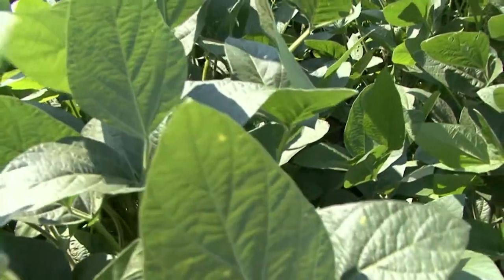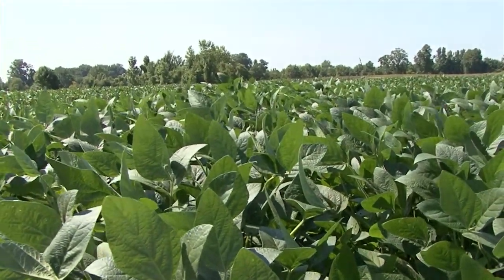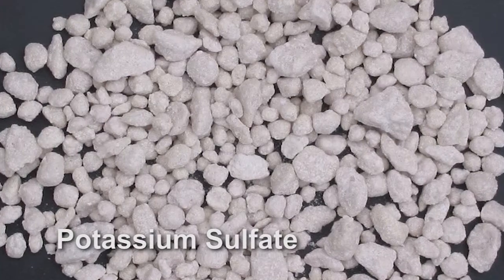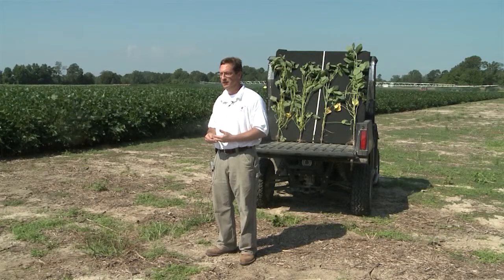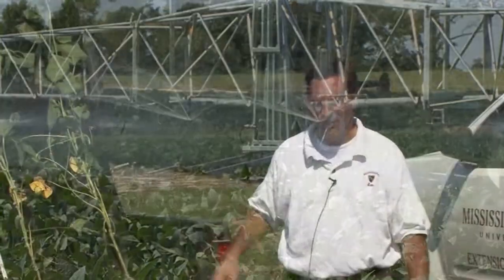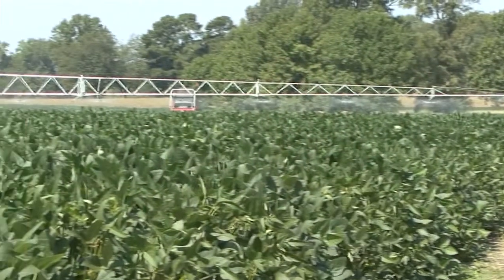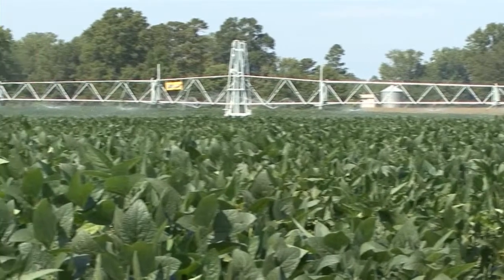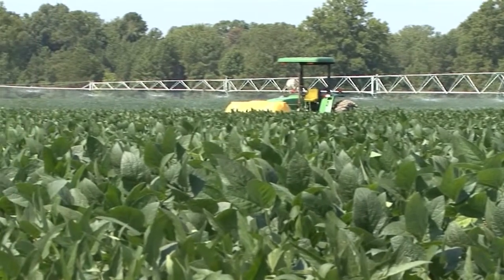Optimal Potassium Rates for Low Nutrient Status Soils in Mississippi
The results from this study funded by the Mississippi Soybean Promotion Board, will identify optimal potassium fertilizer rates for soils testing low to very low for this nutrient, as well as determine the economic benefits from using the recommended rates for potassium fertilizer from different soil testing laboratories.

Potassium plays an important role in the growth and development of soybeans. In order to apply the correct amount of potassium to meet a soybean crop's need for maximum yield and economic return, valid or accurate recommendations from soil test data must be available.